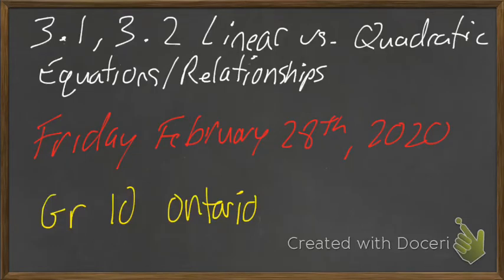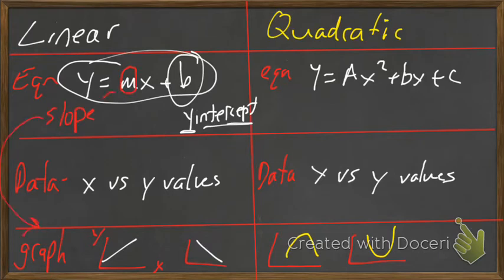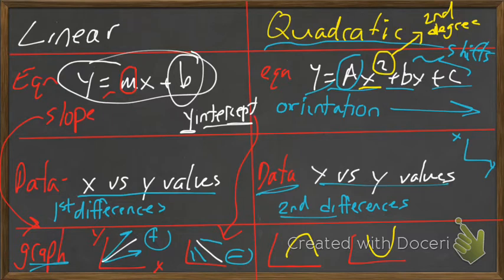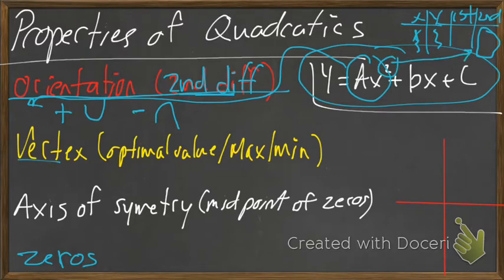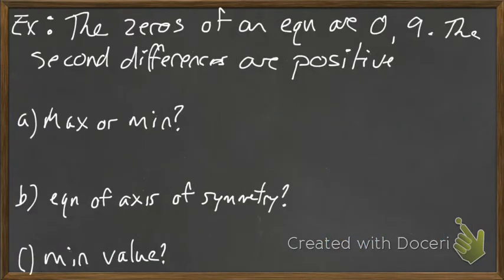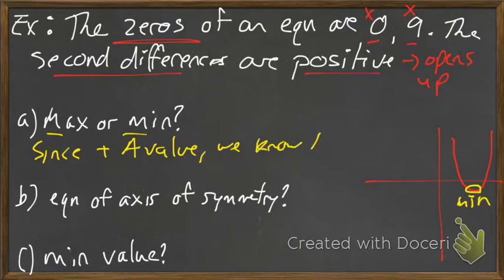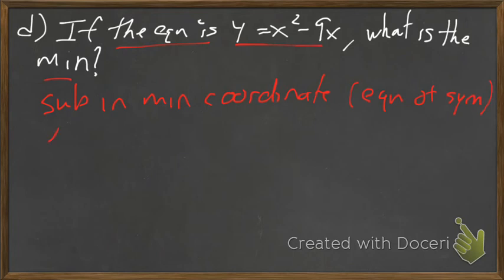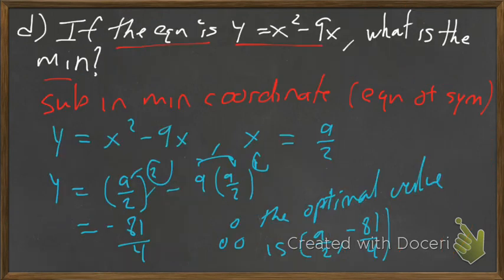3.1, 3.2 intro to Quadratic Relations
Grade 10 math video as an introduction to quadratic equations and relationships